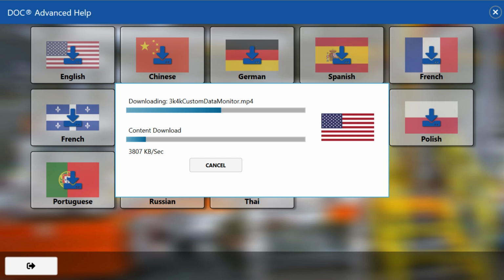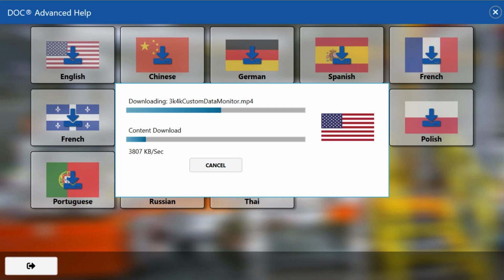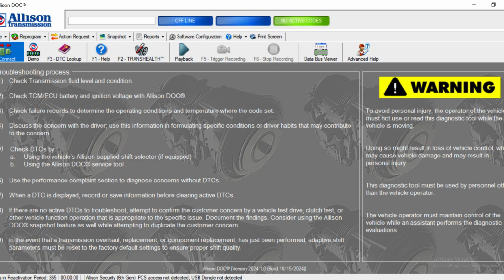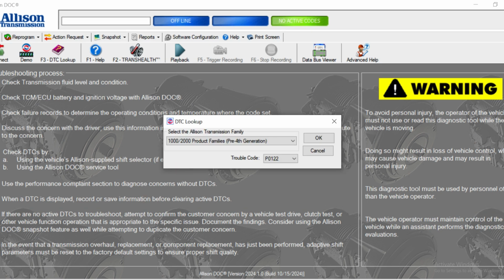Allison DOC – The Official Diagnostic Solution for Allison Transmissions by Diagtech Pro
✅ Get the FULL activated version installed remotely today.
— 12-month support warranty. Installed via TeamViewer, runs offline.

In this video, we present the Allison DOC Diagnostic Software bundled with the Reprogramming Tool – a complete OEM-level solution for diagnosing and customizing Allison automatic transmissions used in heavy-duty vehicles.

Built for professional mechanics and fleet technicians, this package allows deep access to transmission data, diagnostics, and powerful programming capabilities.

✅ What’s Included:
✔️ Allison DOC (latest official version) – Advanced diagnostic tool for all Allison transmission models
✔️ Reprogramming Tool – Modify parameters, unlock features, disable derates, and more
✔️ Full compatibility with 1000/2000/3000/4000 series transmissions
✔️ Read/clear fault codes, view live data, perform resets, and reconfigure settings
✔️ Works with industry-standard RP1210-compliant adapters (e.g., Nexiq, DGTech, DPA5)

📌 Key Features:
🔧 Dealer-level transmission diagnostics
🔧 Advanced reprogramming (torque limits, shift logic, derate control)
🔧 Works offline after activation
🔧 Multi-language interface
🔧 Essential for transmission specialists, service centers, and advanced users

📥 Want Allison DOC + Reprogramming Tool pre-installed on a ready-to-use laptop?
👉 Contact DiagTechPro now for professional setup, activation, and full support!